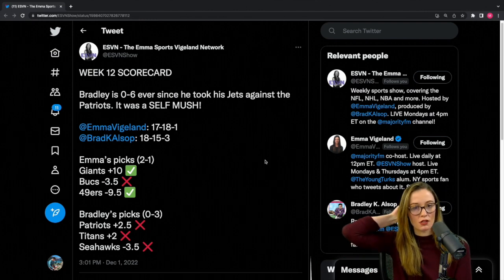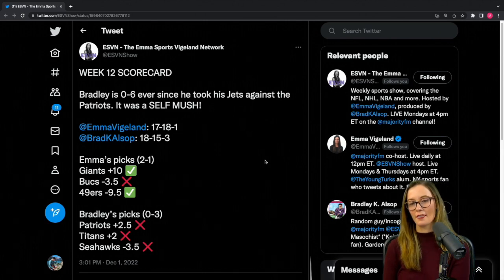Week 13 NFL LOCKS: Can The Bengals and Titans Pull Off Upsets?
Emma and Bradley give their locks for week 13 in the NFL!

Watch the FULL ESVN Show LIVE at 4 PM ET, every Monday and Thursday!